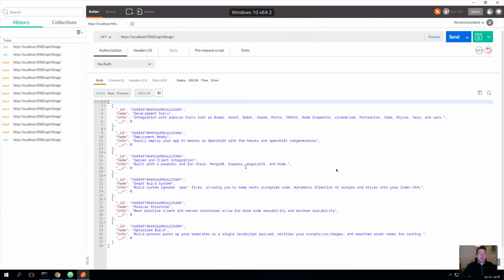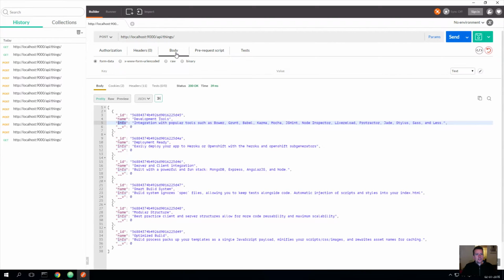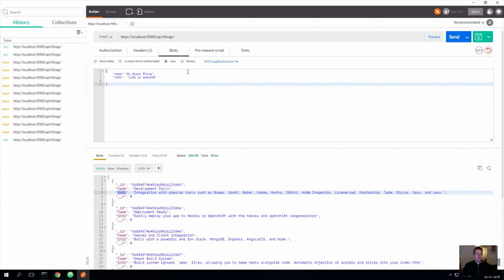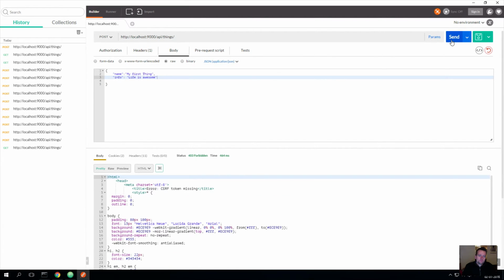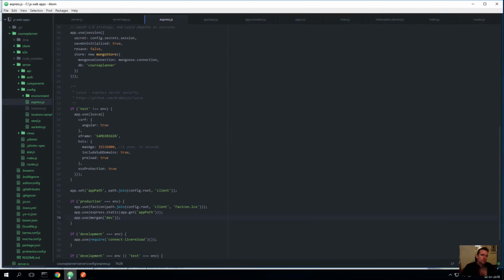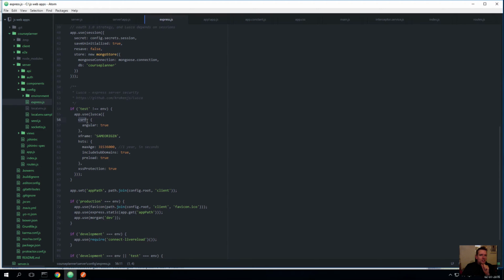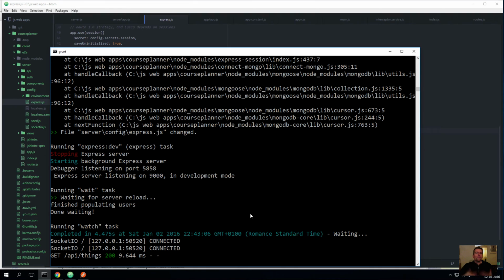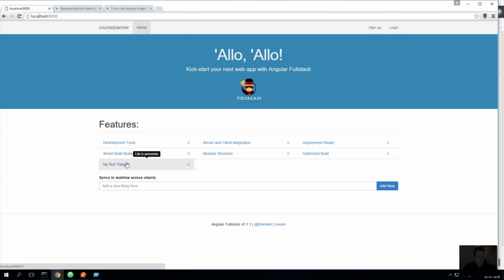JS Web apps - REST and Postman part 2 (POST request)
Using Postman to do a POST Request to the Angular-fullstack.
We also change a few lines of code to disable CSFR tokens for now!